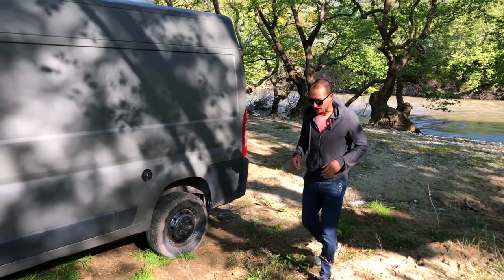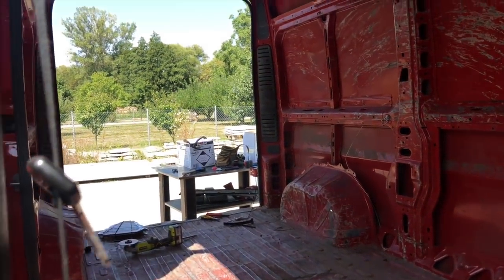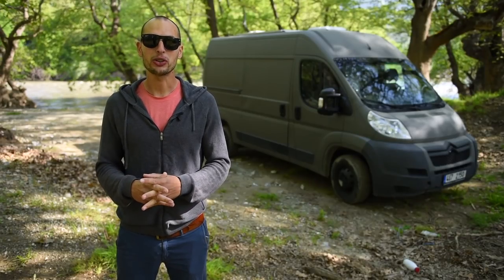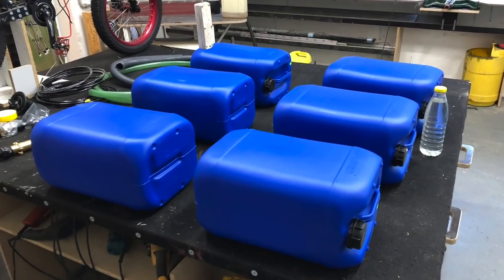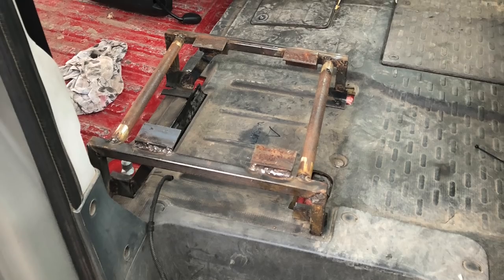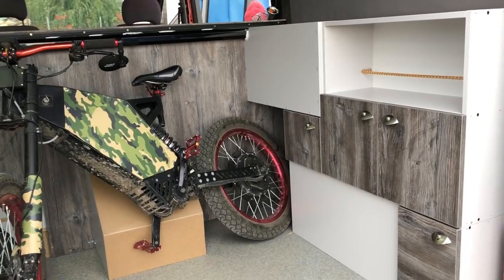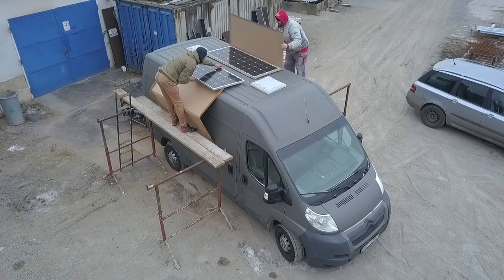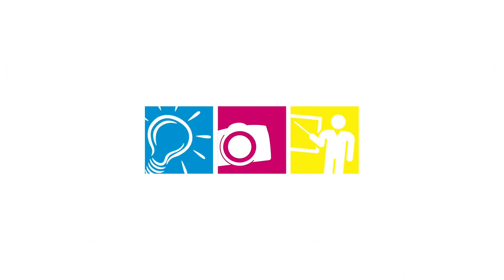How I Built DIY Camper Van for $6000 / Smart Ideas for Conversion!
Did you appreciate this video?
Van Products for YOUR build:
Linear actuators for the bed lift
12V Diesel heater
2 Solar panels 150W
MPPT solar controller
Furniture latch catch
Spot light
Water pump
Fuse box
Reading lamp
Sink tap
Magnetic phone holder
Switch panel
Paper towel rack
Packing cubes
- Citroen Jumper 2007 L2H2
- 3.0L diesel, 115kW
- 300W solar power
- 210Ah battery storage
- 100L fresh water tank/50L grey water tank
- 3000W power inverter
- 44 minutes to charge
- 80km per charge
- 13kW monster
- 72V 30Ah
- 3 power modes
- 4 piston brakes
- Floating brake rotors
- Schlumpf drive
- Built-in charger
- Bluetooth connectivity
- Alarm